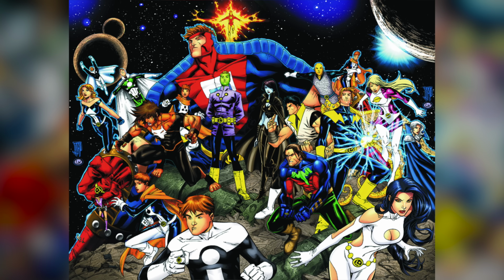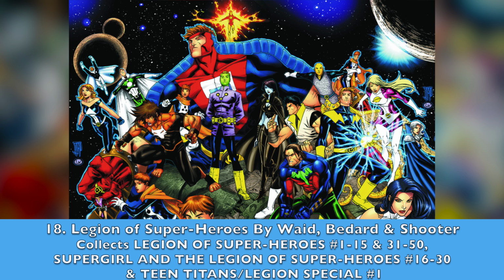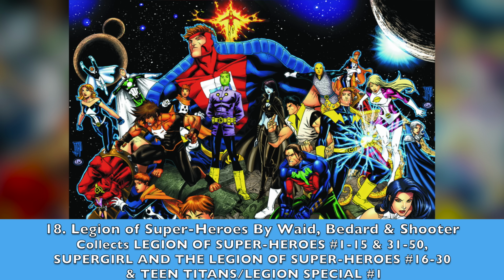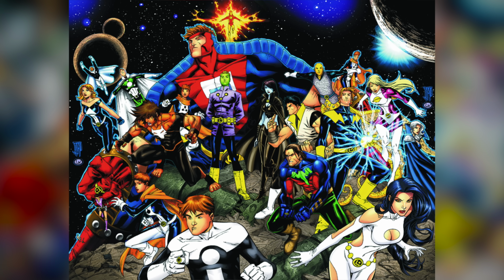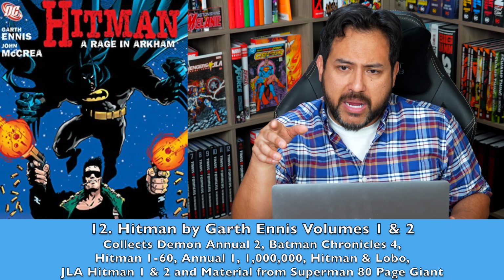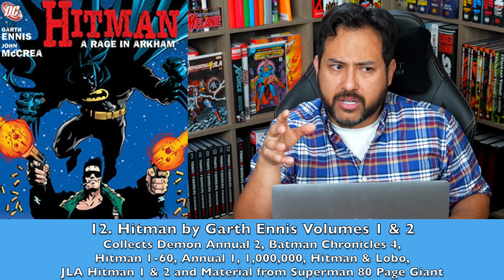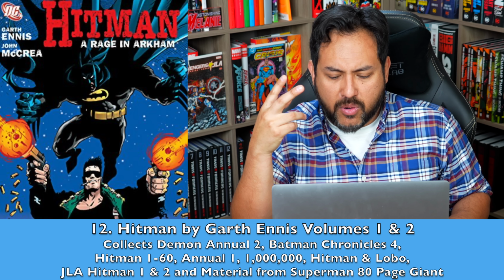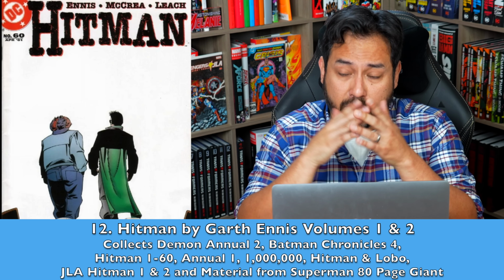Top 20 Most Wanted DC Omnibus! Batman Omnibus | Superman Omnibus | Wonder Woman Omnibus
Here we go!  Today I talk about my Top 20 most wanted DC Omnibus I want to see!  Keep an eye on the channel for future lists.  What would your top 20 Most wanted DC Omnibus be!?

The LIST:

#20 Shade, the Changing Man Volumes 1 & 2
#19 The WARLORD by Mike Grell
#18 Legion of Super-Heroes By Waid, Bedard & Shooter
#17 Suicide Squad by John Ostrander
#16 WildC.A.T.s Volume 1
#15 Birds of Prey by Gail Simone Omnibus Volume 1
#14 Supergirl by Peter David
#13 Robin by Chuck Dixon Omnibus Volume 1
#12 Hitman by Garth Ennis
#11 Green Lantern Corps Volumes 1-3
#10 Sandman Mystery Theatre
#9 Wonder Woman by William Messner-Loebs
#8 Spectre by John Ostrander
#7 Aquaman by Peter David
#6 Batgirl: Cassandra Cain Omnibus Volume 1
#5 Nightwing by Chuck Dixon Omnibus Volume 1
#4 Secret Six  by Gail Simone Volumes 1 & 2
#3 Hellblazer By Delano!
#2 Batman The Caped Crusader Omnibus volume 1
#1 Superman the Man of Steel Omnibus Volumes 1 & 2
BONUS:  Gen 13, STARMAN, Superman by Johns, Manhunter by Andreyko, Connor Hawk: Green Arrow, Fables and MARVEL VS. DC!!!